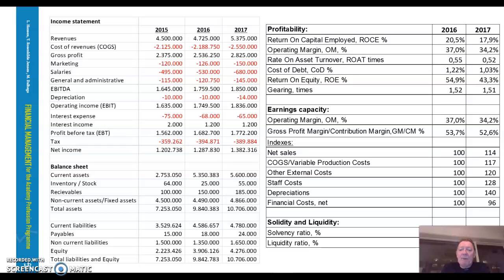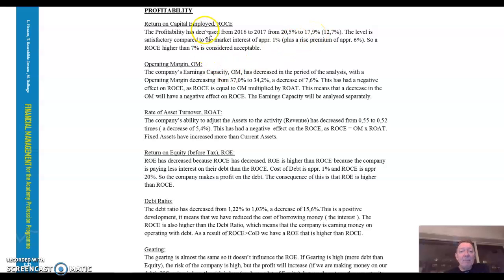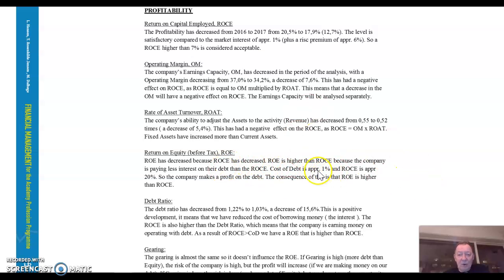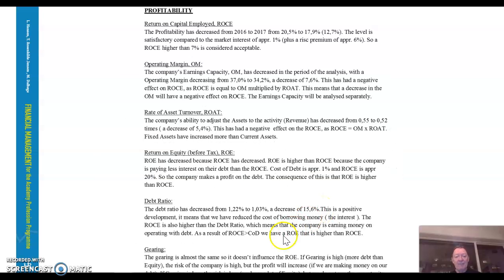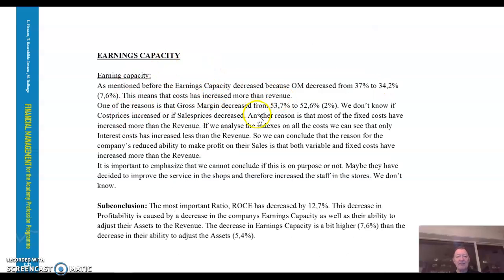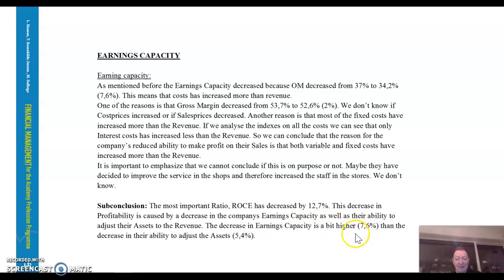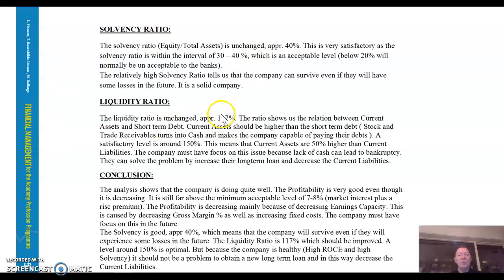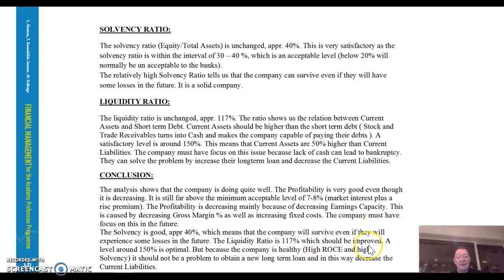Financial analysis, Part 2, Comments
Comments to the financial Ratios